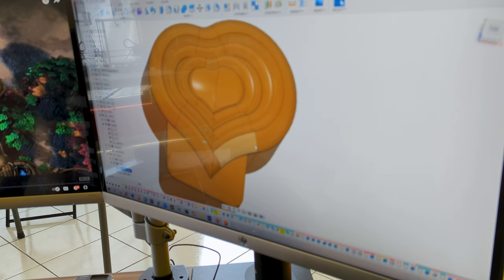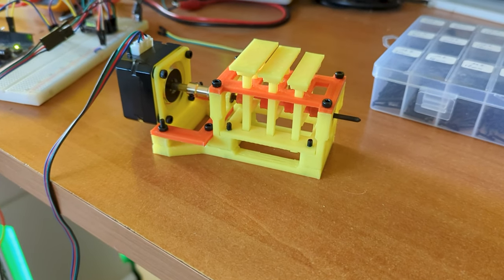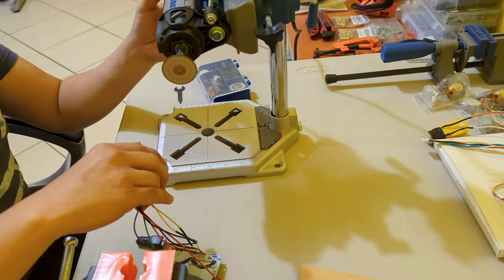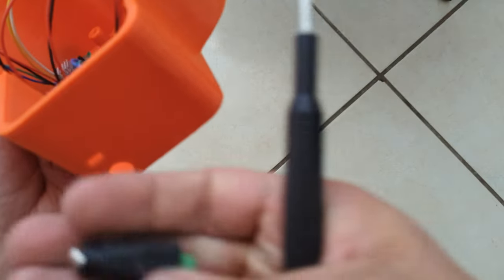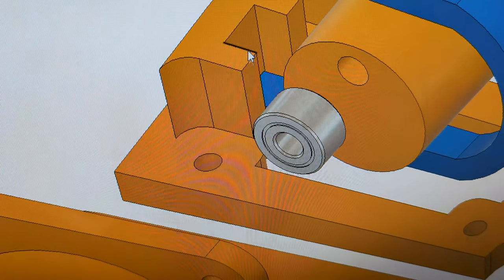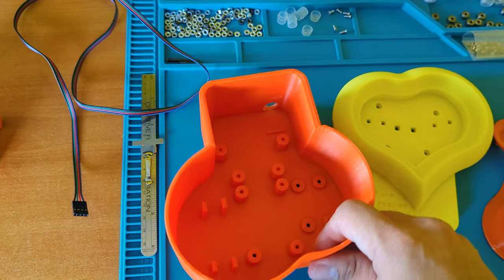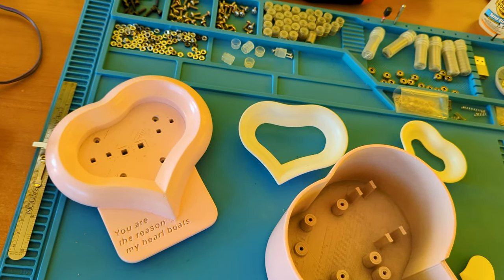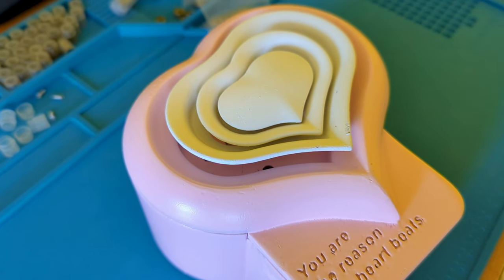How To Build A Mechanic Heart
Simple Mechanic Heart build that worked great as a gift. Turned out awesome!
3D printed and it actually beats! Simple design and some mechanics for the beat of the Mechanical heart.